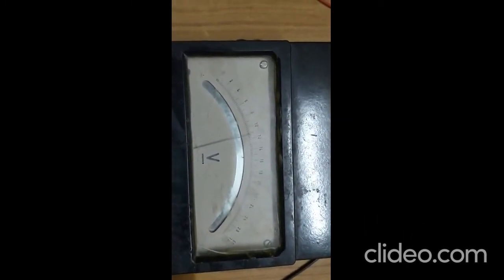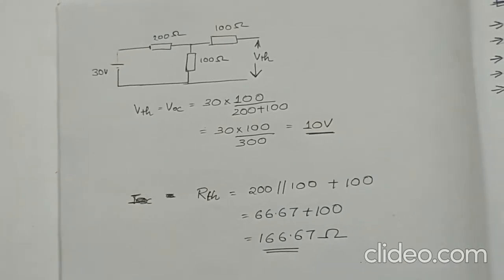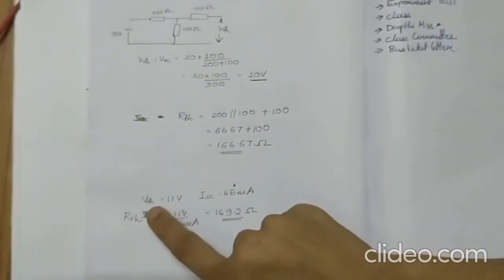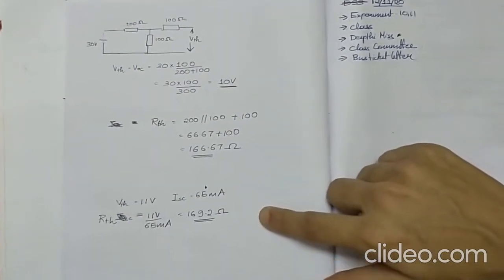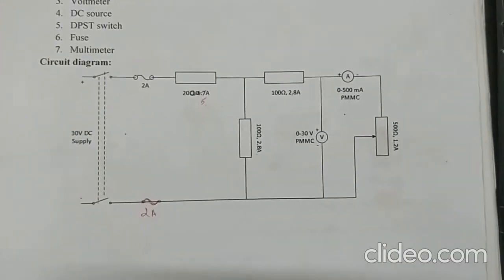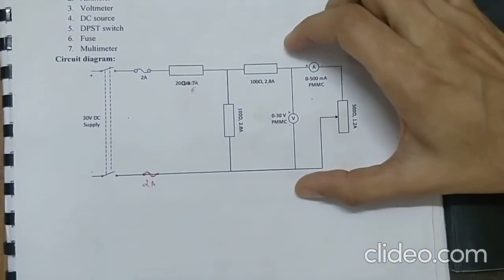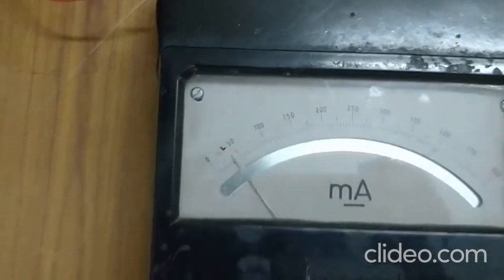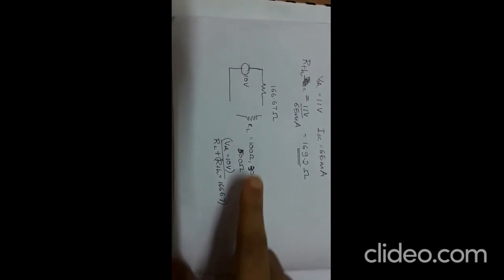Exp No. 5a Verification of Thevenin's Theorem